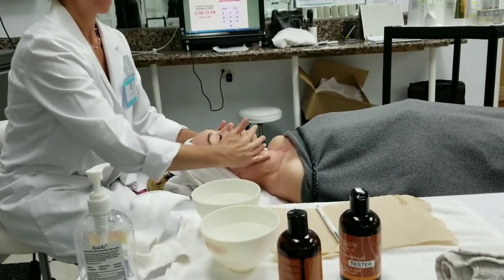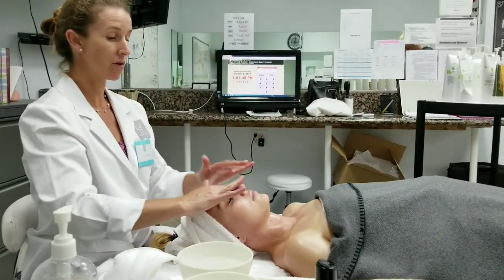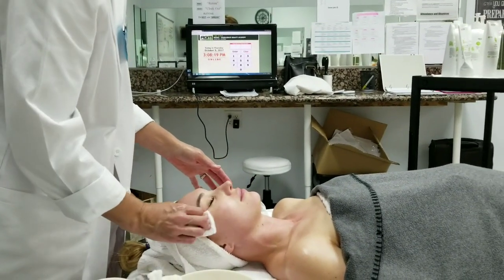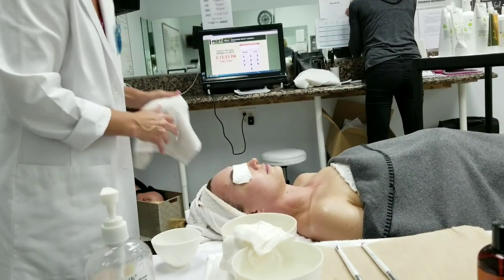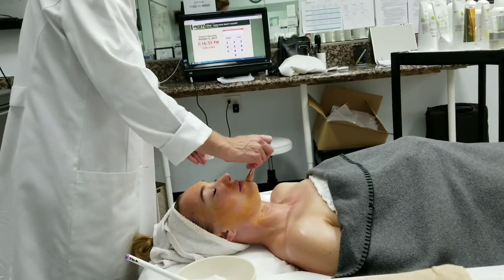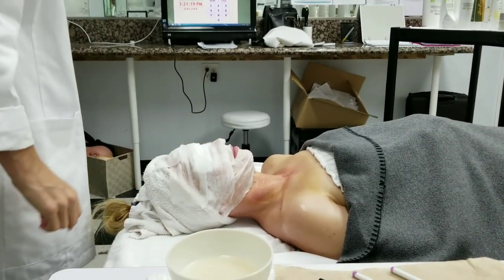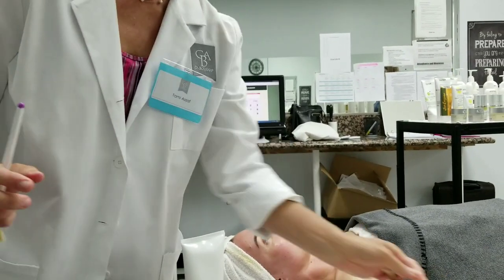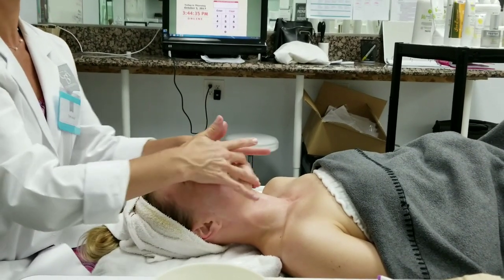Dr. Schwab's product Demonstration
Saddleback Beauty College
Model: Super Sweet Julia
Dr. Schwab expert: Ms. Tami